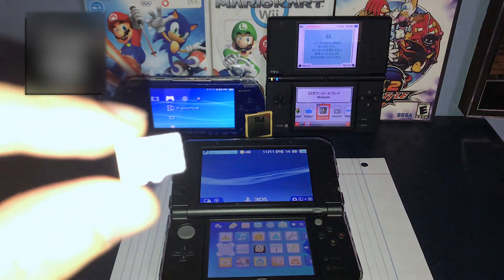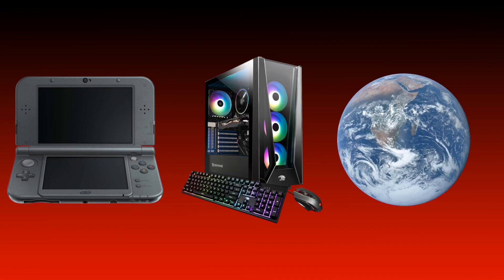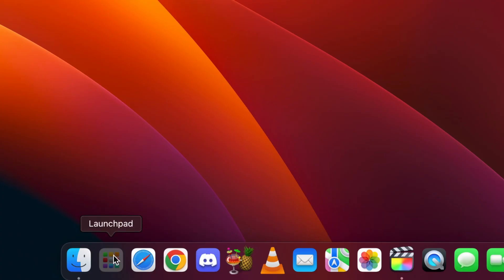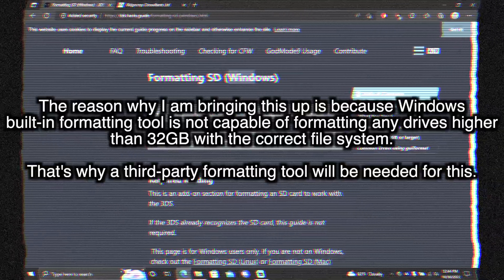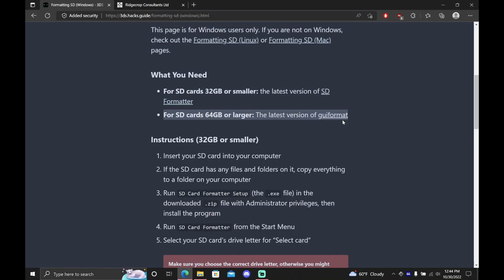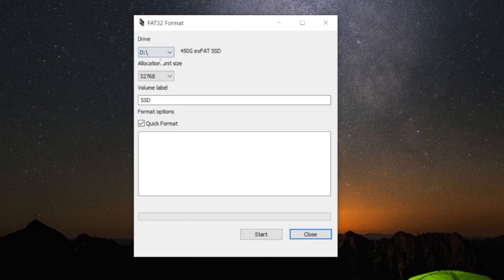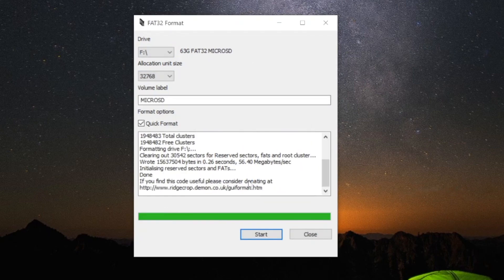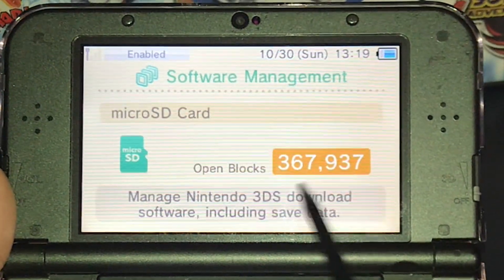Format 64GB+ SD Card for 3DS/2DS